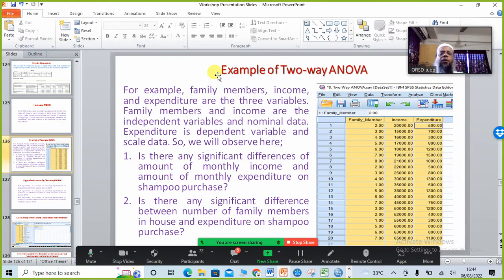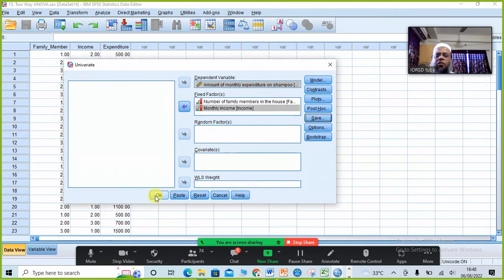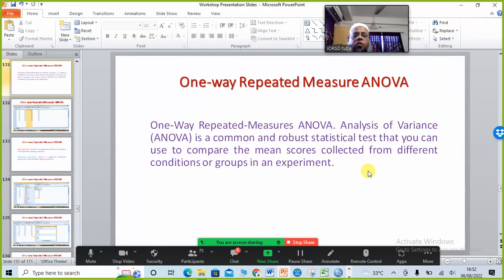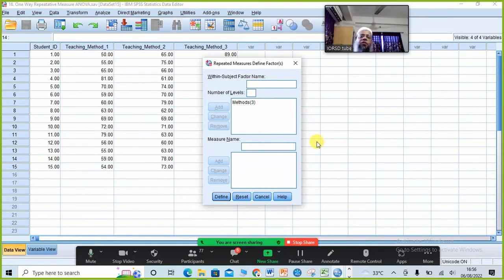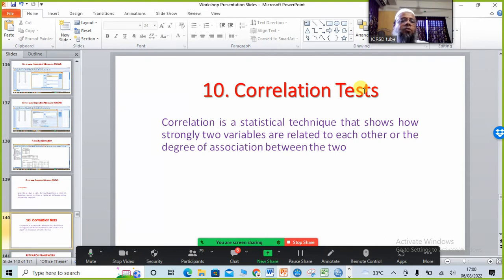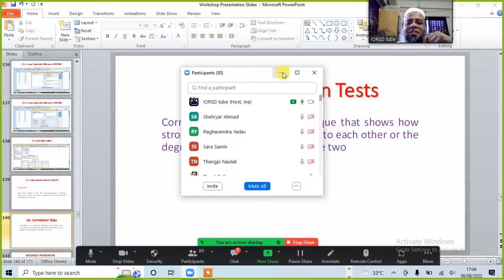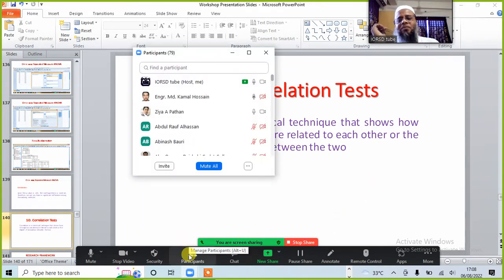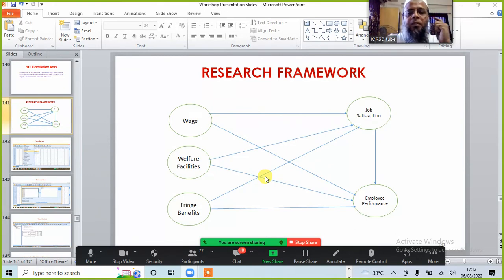SPSS Webinar Part 13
1. Step by Step Data Analysis Process2. Data Inputs in SPSS3. Data Transformation4. Descriptive Statistics5. Test of Data Normality6. Test of Outliers7. Test of Data Reliability8. Exploratory Factor Analysis (EFA)9. One Sample T-Test10. Independent Sample T-Test11. Paired Samples T-Test12. One-Way ANOVA Test13. Two-way ANOVA Test14. One-way Repeated Measure ANOVA15. Mixed-Method ANOVA16. Correlation Analysis17. Simple Linear Regression Analysis18. Multiple Linear Regressions Analysis